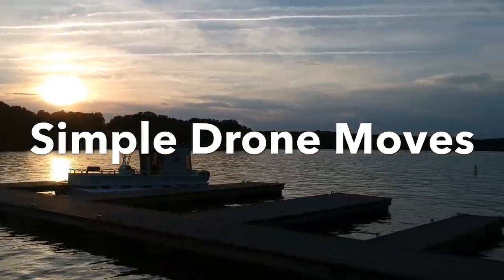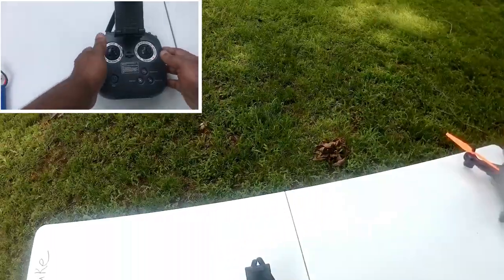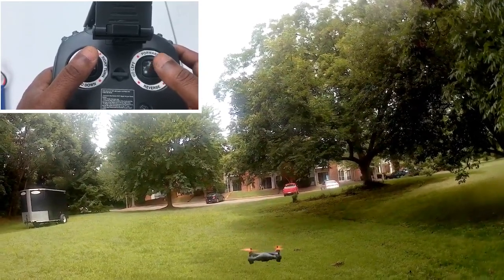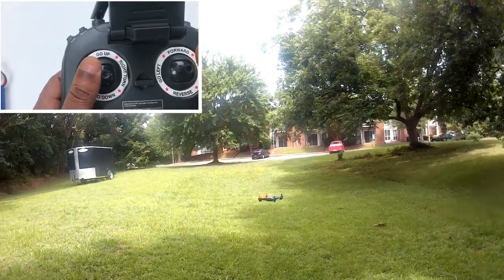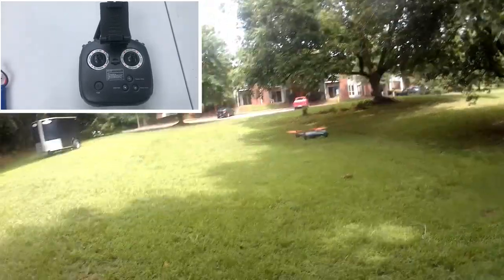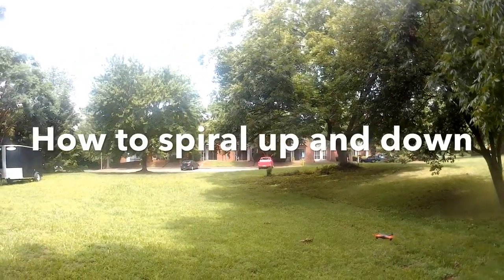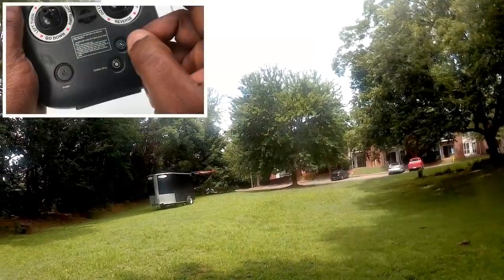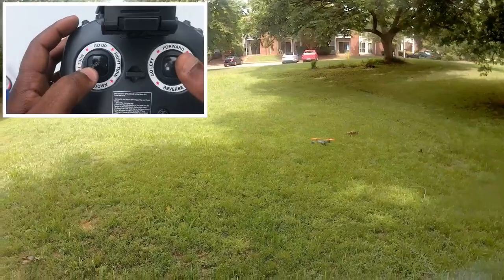Simple Drone Moves For Beginners And Intermediate Drone Pilots Part 1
This video is part of the series 'Simple Drone Moves'. Is shows you have to execute simple drone moves like flying around objects, spiral up and down and much more. When attempting moves shown in this series as well as this video, Mkae sure to be in compliace with all drone safety reqiurements and local laws.